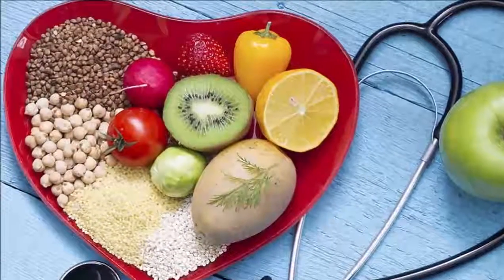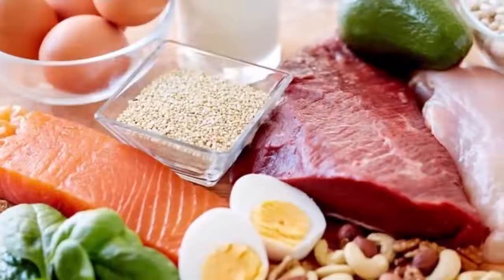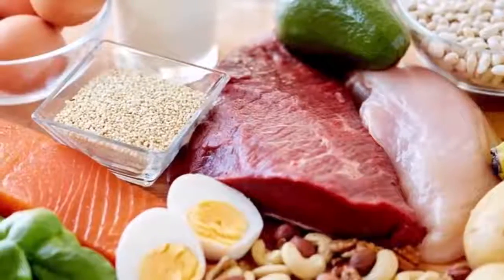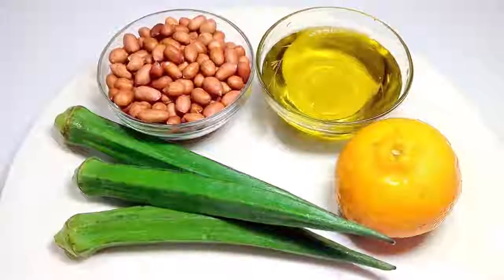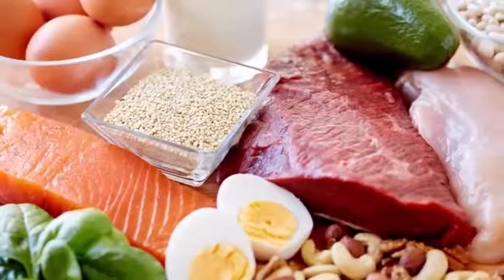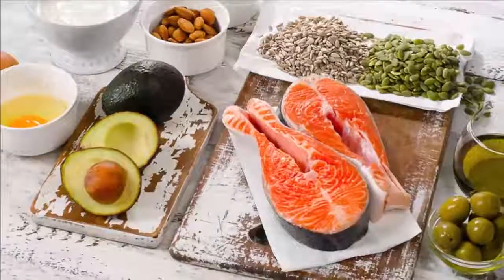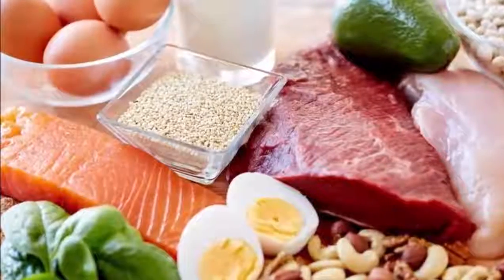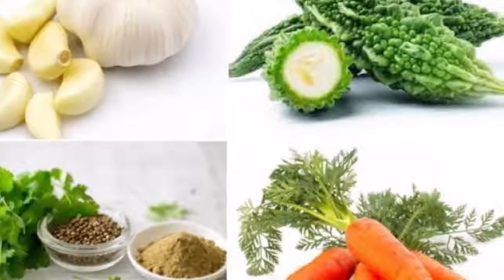Natural Ways To Lower Bad Cholesterol In Few Days